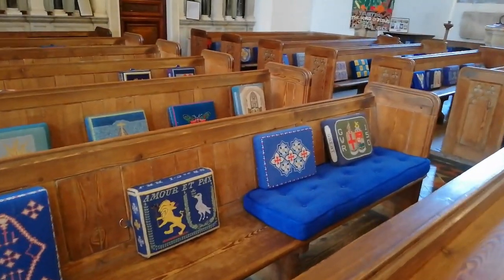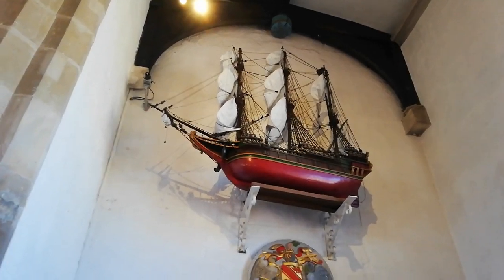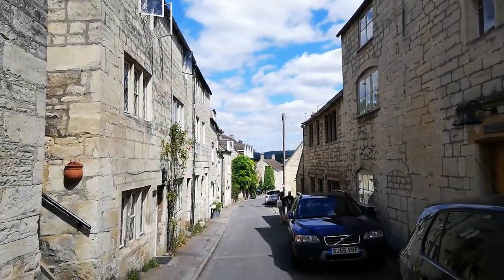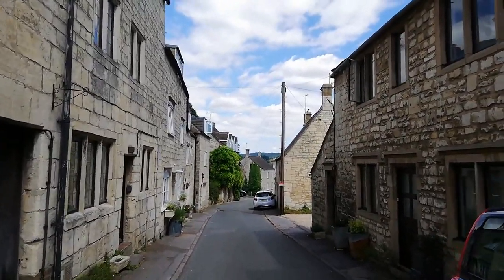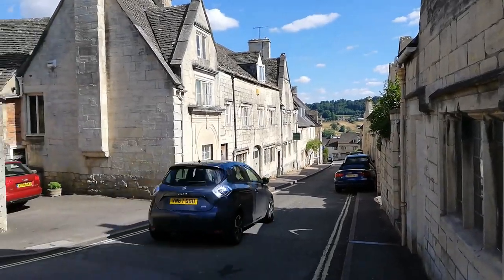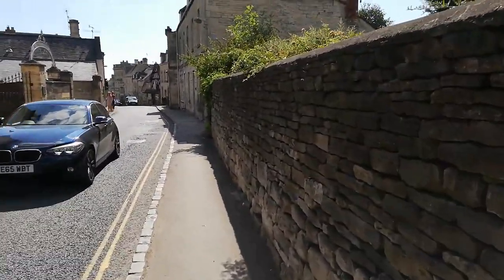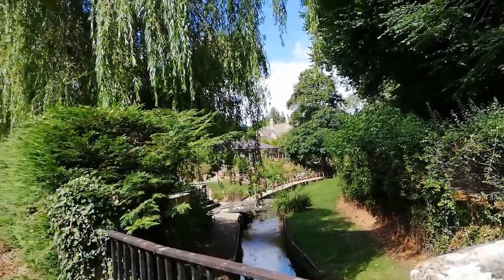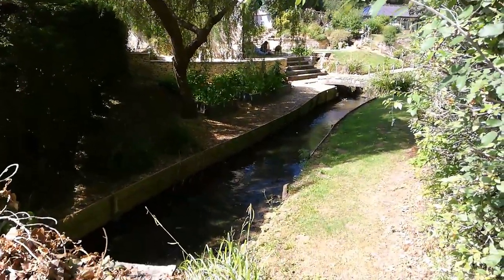The Queen of the Cotswolds (Painswick Day 3)